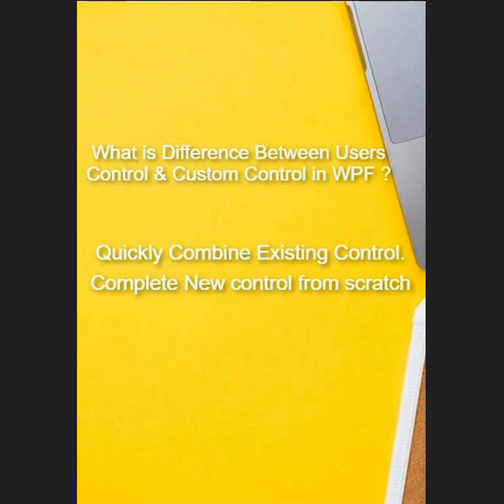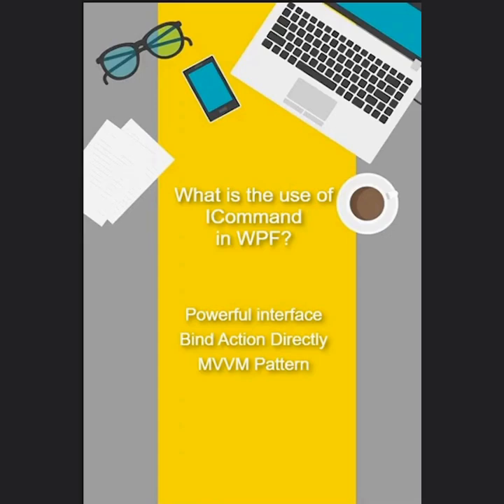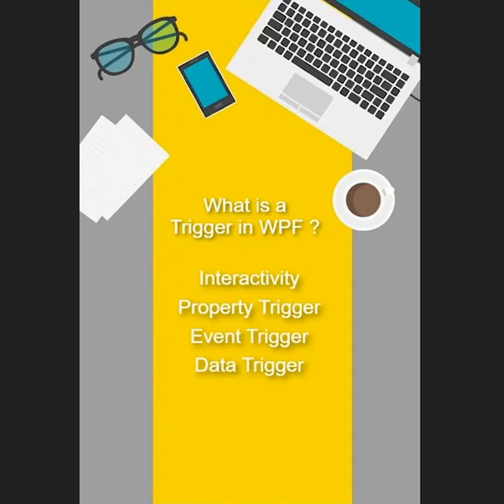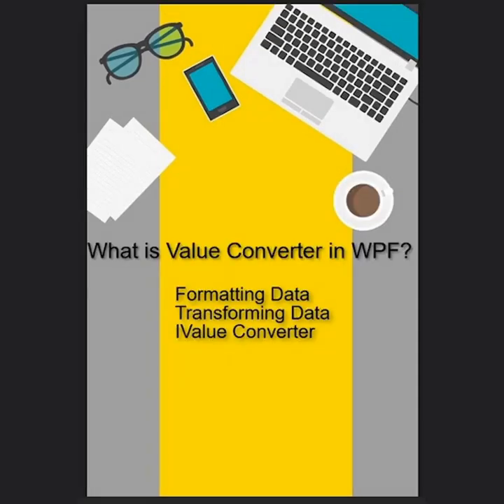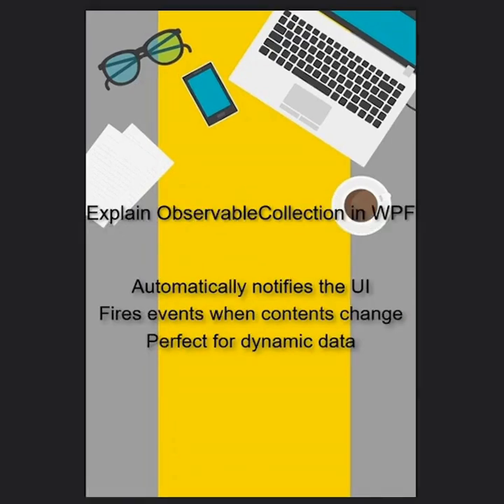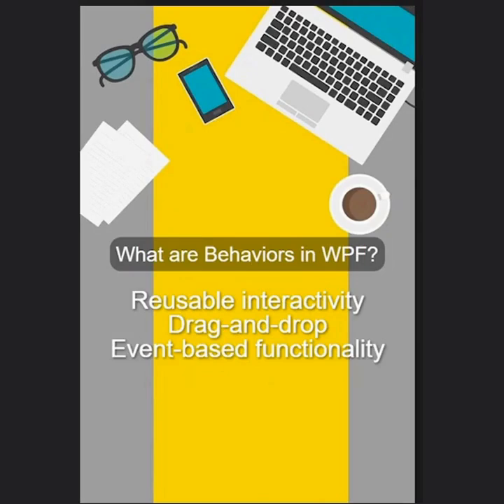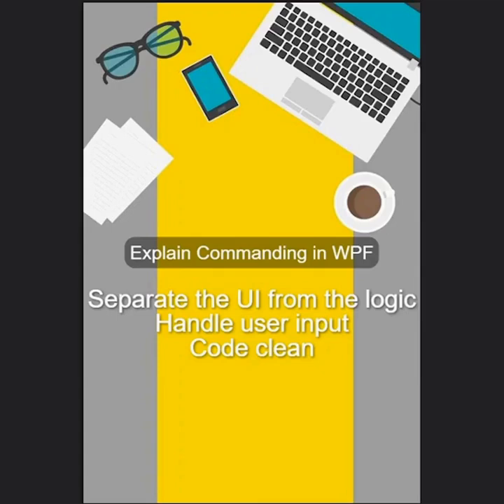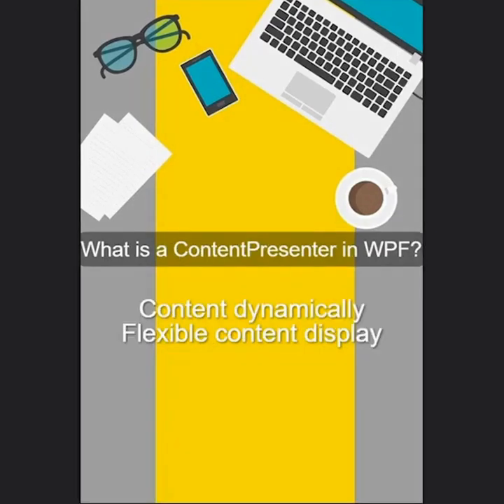Top 50 WPF Interview Questions in 30 Minutes of 2025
Prepare for your next WPF interview with the Top 50 WPF Questions of 2024 packed into a comprehensive 30-minute video! This tutorial covers the most frequently asked WPF interview questions to help you ace your interview and stay ahead of the curve. From fundamental concepts to advanced topics, we’ve got you covered!

🔹 Topics Covered:

Data Binding, MVVM, Styles, and more essential WPF concepts
Advanced topics like DependencyProperty, Triggers, Commanding, and Virtualization
Latest WPF features and interview trends for 2024
Don't miss out on this ultimate WPF interview preparation guide!